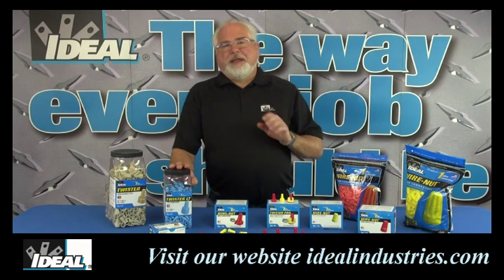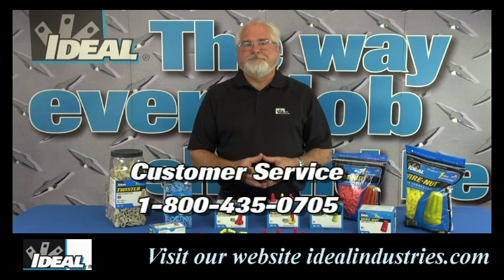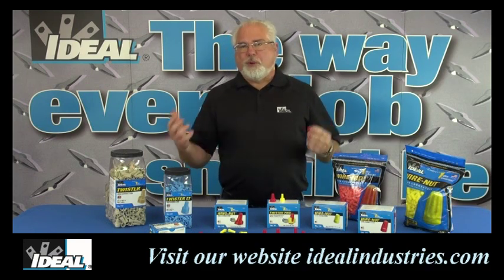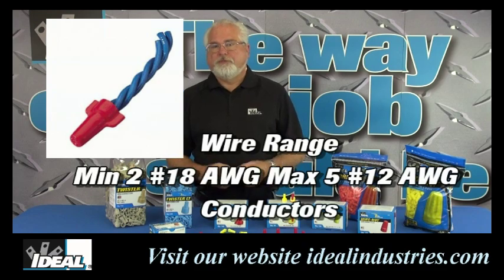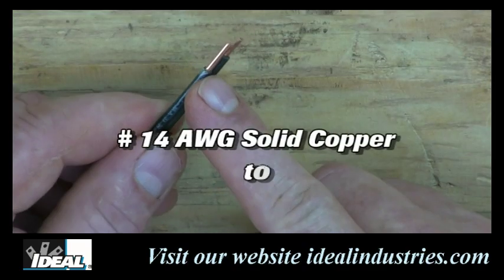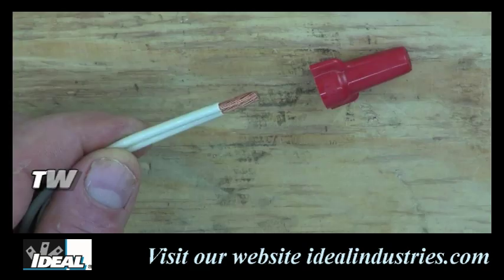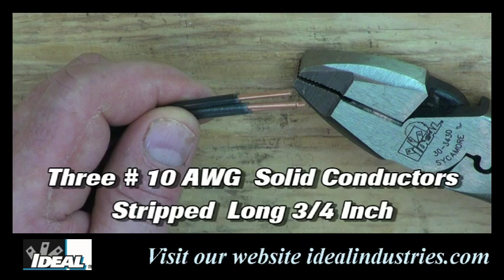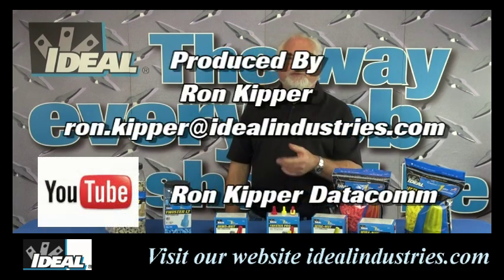IDEAL Wire Connectors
Here is the link to the IDEAL Wire Connector product

Ron talks about basic electrical wire connectors sold at IDEAL. Along with some tips when using them to make connections.